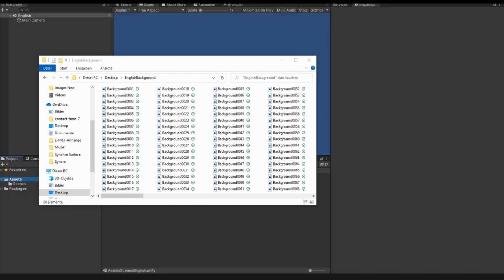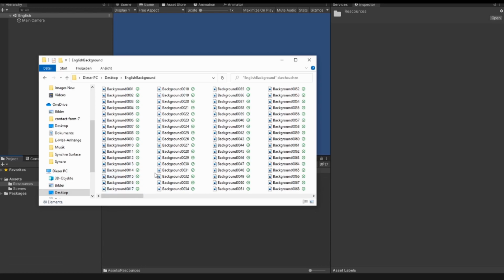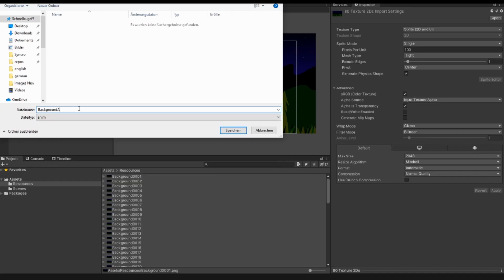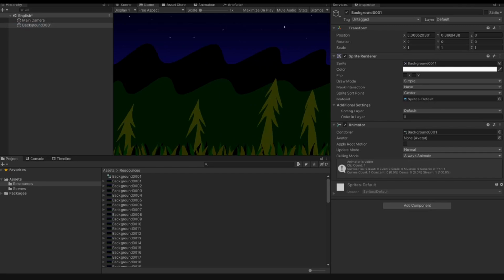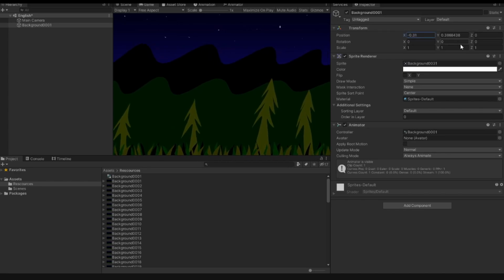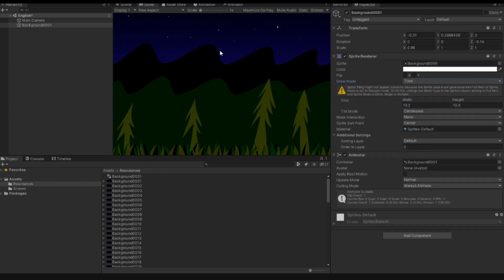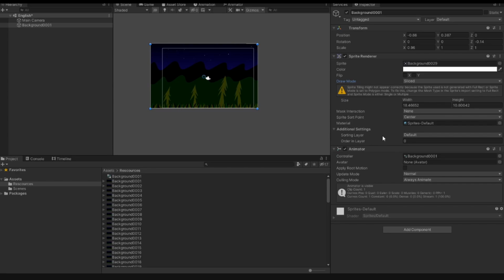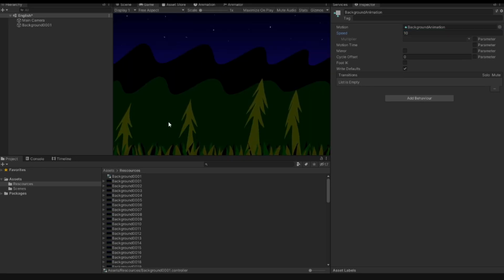2D Animation Tutorial 02 (ENGLISH)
Creating a 2d Animation with Blender for Unity.